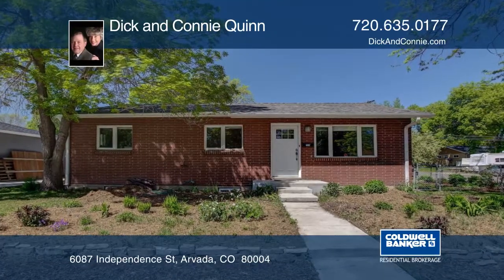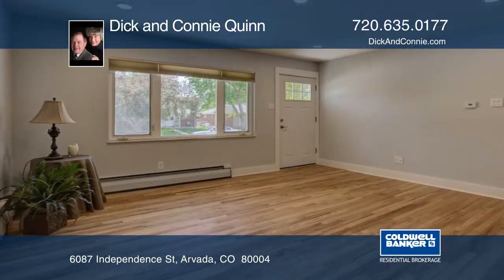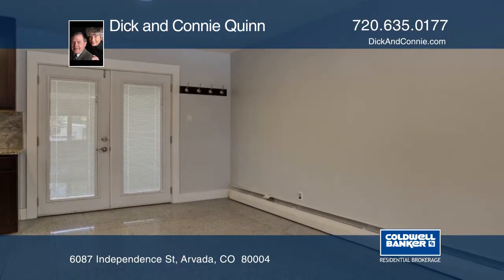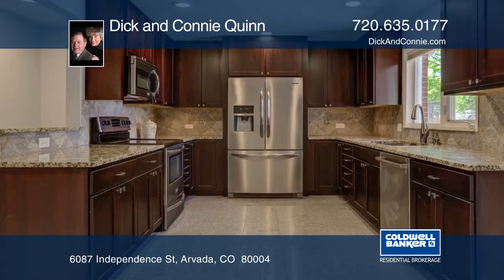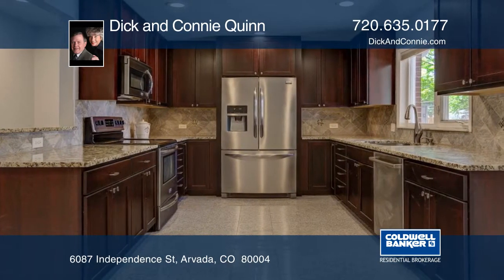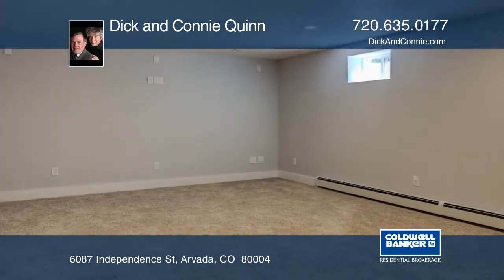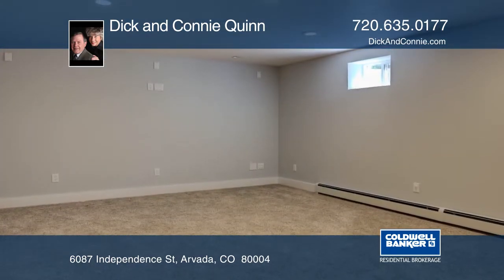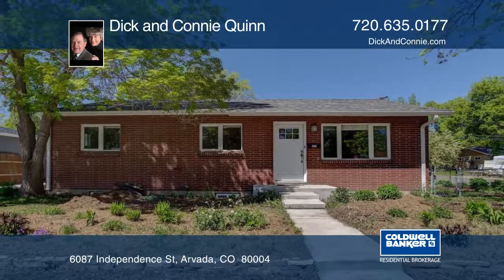Dick and Connie Quinn presents 6087 Independence St Arvada, CO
6087 Independence St, Arvada, CO

Wonderful Arvada brick ranch with awesome updates throughout the home * Open floor plan * Beautifully refinished hardwood floors enhance the home * Enjoy the updated kitchen with lots of cabinets, granite countertops and stainless appliances * French doors off the eating area take you out to the covered patio and nice size backyard * Newer double pane windows * Total of five bedrooms and three baths * Newer vanities, tile and more have been updated in each bath * Large family room ready for surround sound in the finished basement * Newer interior doors and trim work * Efficient hot water heat * Walk to Ralston Central Park and Ralston Creek Trail. Great convenient location to downtown Arvada, schools and shopping * This Home is Ready to Move In and Enjoy!